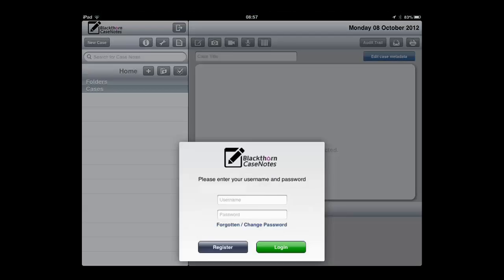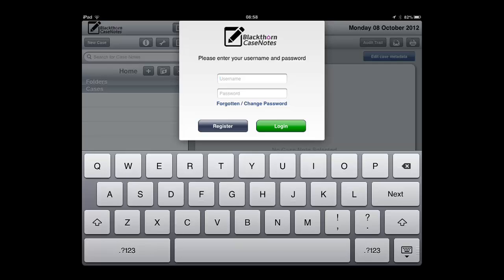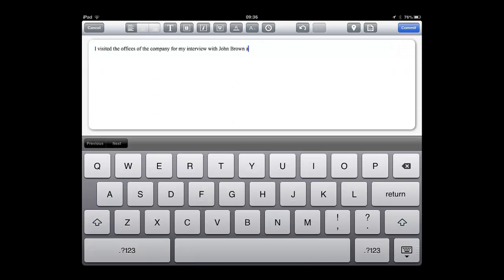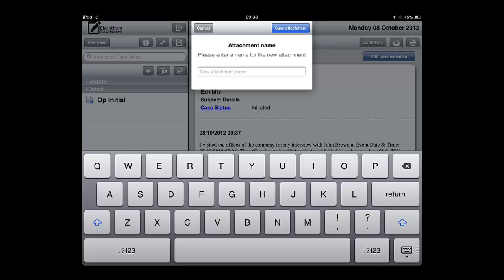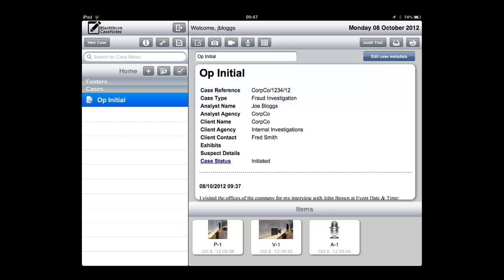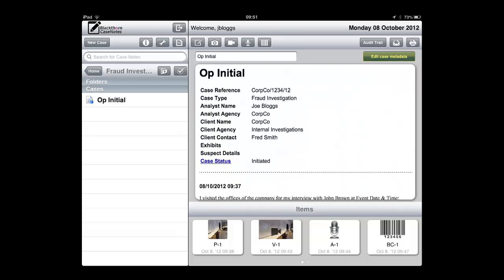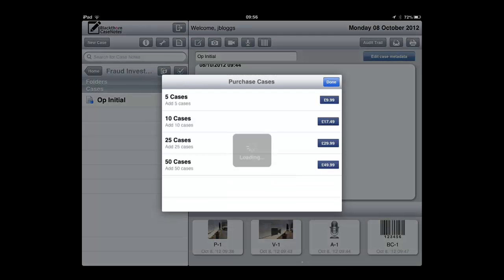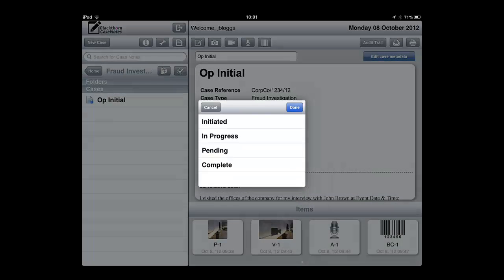CaseNotes iPad - Full Walkthrough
Full walkthrough of the CaseNotes application on iPad